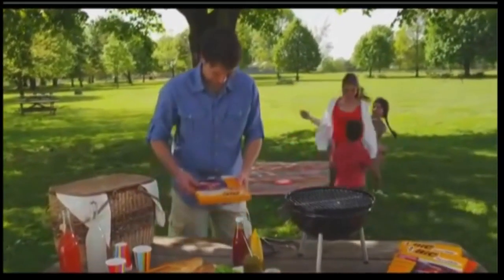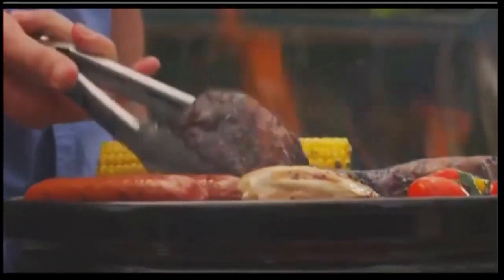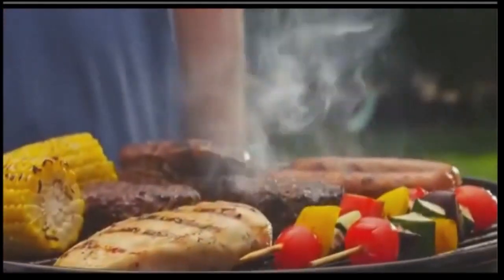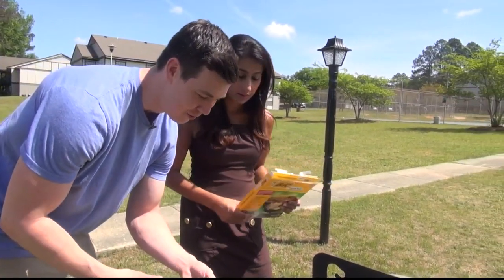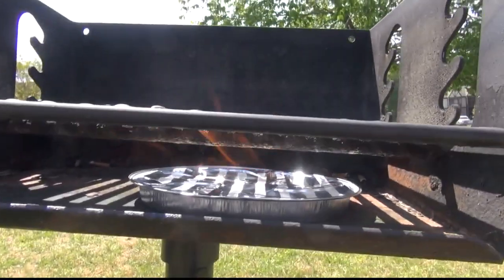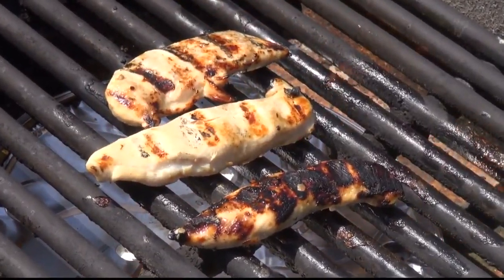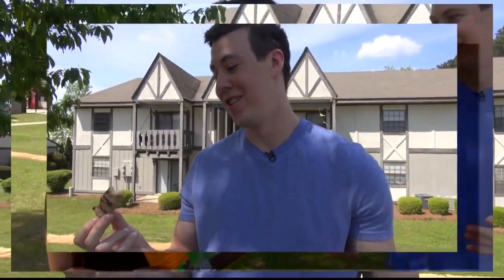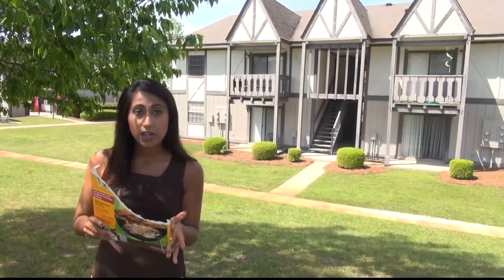Will It Work Wednesday-Flame Disc